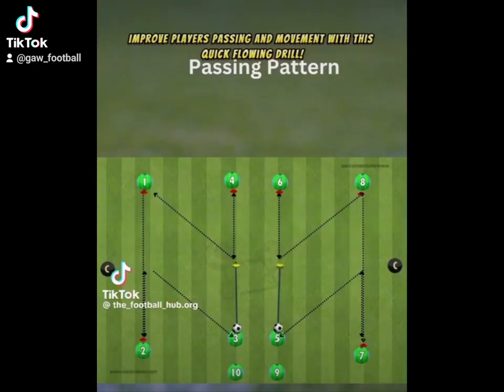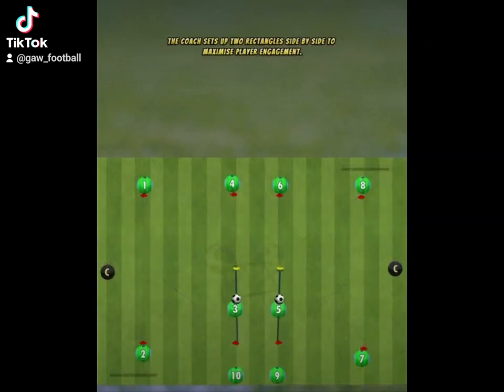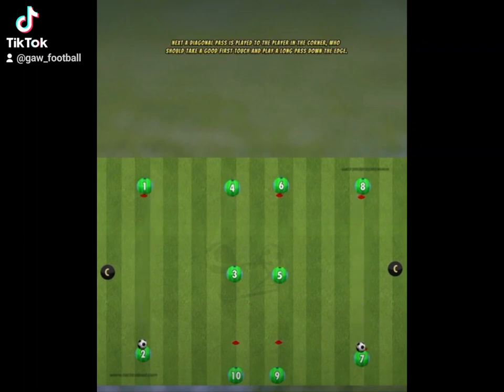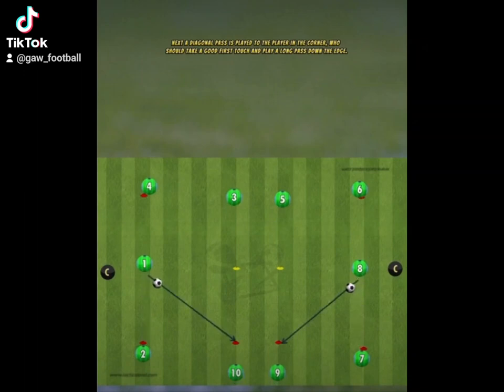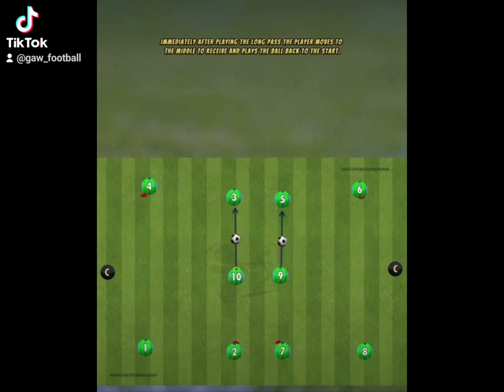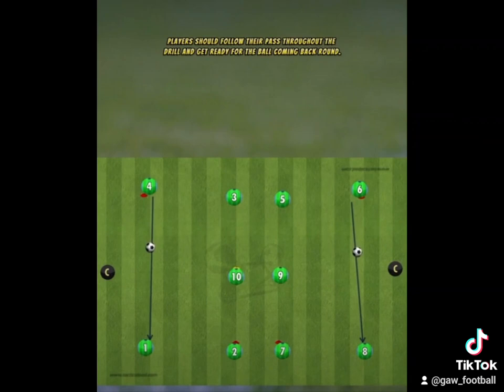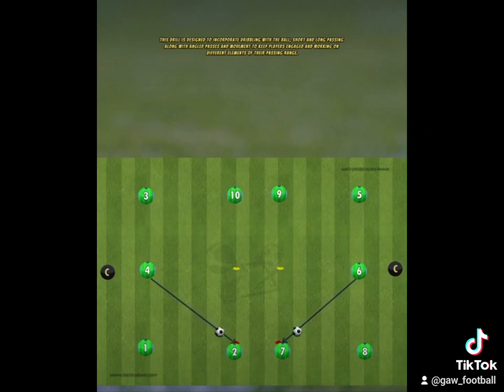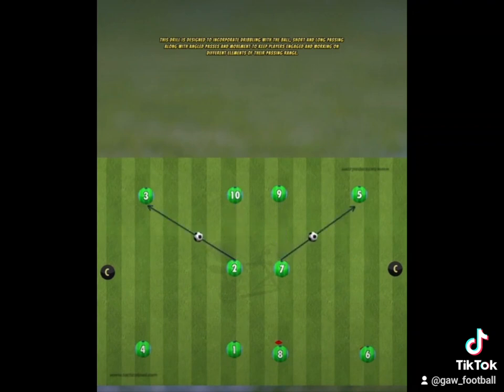Passing Patterns: The Secret to Unstoppable Attacks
A coaching video about using Passing patterns in football/soccer for your teams to practice.

G.A.W Football: Unveiling the Essence of Soccer through Coaching, Tactics, and Insightful Reviews

Welcome to G.A.W Football, your ultimate destination for immersive coaching sessions, strategic insights, and captivating previews and reviews of the beautiful game. Dive deep into the intricate world of soccer with our comprehensive coverage spanning coaching techniques, tactical masterstrokes, and engaging historical retrospectives.

**Coaching Excellence**: Elevate your understanding of the game with our expert coaching sessions.
Whether you're a budding player seeking to refine your skills or a seasoned coach aiming to stay ahead of the curve, our tutorials provide invaluable guidance to unlock your full potential on the pitch.

**Tactical Brilliance**: Delve into the tactical nuances that define soccer's most memorable moments.
From dissecting game-winning strategies to analysing innovative formations, our in-depth breakdowns offer a fascinating exploration of the strategic intricacies shaping modern football.

**Football / Soccer Previews and Reviews**: Stay ahead of the game with our comprehensive previews and insightful reviews.
Whether it's anticipating the excitement of upcoming matches or reflecting on the highlights and controversies of recent showdowns, our coverage keeps you informed and entertained.

**Opinion and History**: Explore the rich tapestry of soccer's past and present with our thought-provoking opinion pieces and captivating historical vignettes.
Gain a deeper appreciation for the sport's evolution and cultural impact as we uncover untold stories and explore pivotal moments that have shaped the game we love.

Join us on this exhilarating journey as we celebrate the essence of soccer and unravel its countless layers of intrigue.

Let's embark on this adventure together and unleash the true spirit of football.